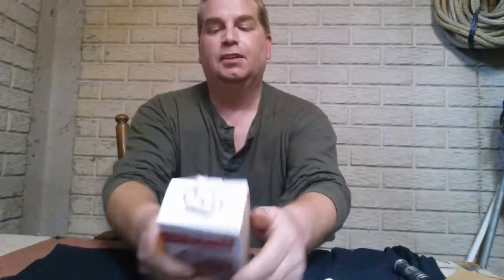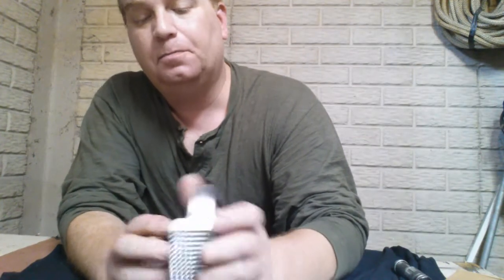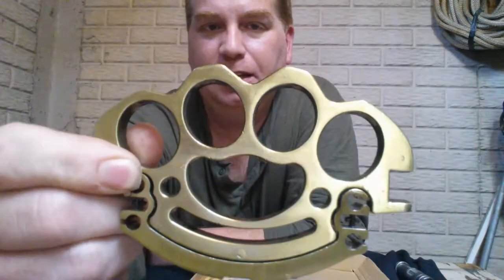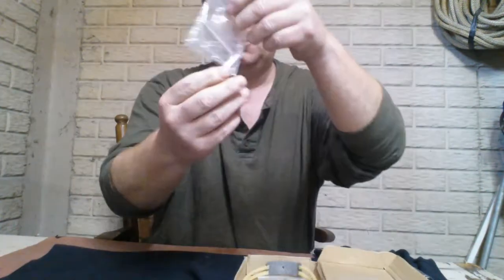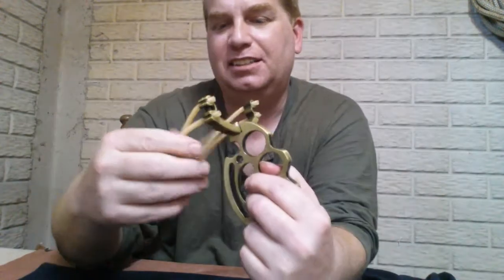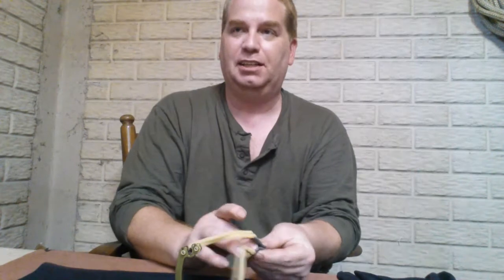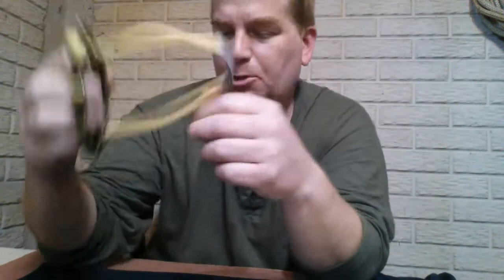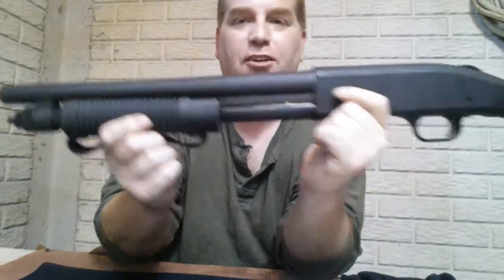Ebay knuckle dusters legal? Meat tenderizer, slingshot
Ebay crap. I guess these were 5-7 dollars.